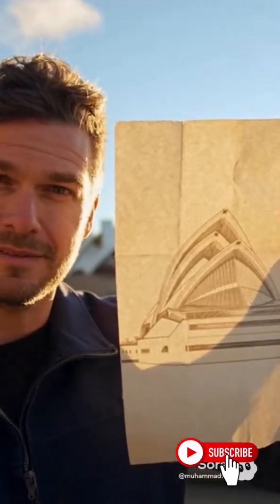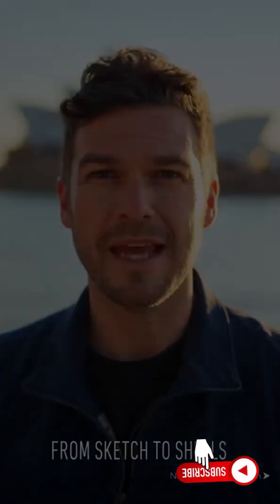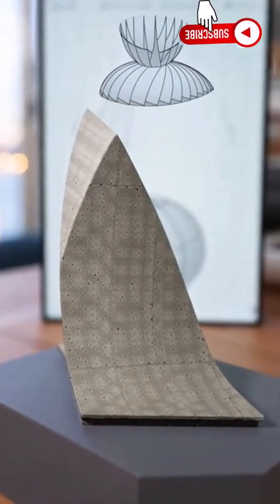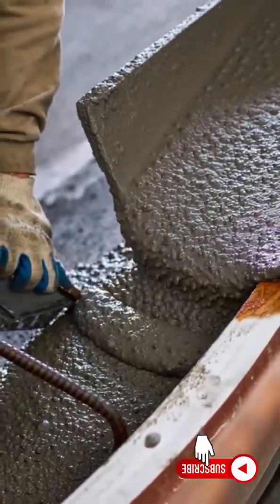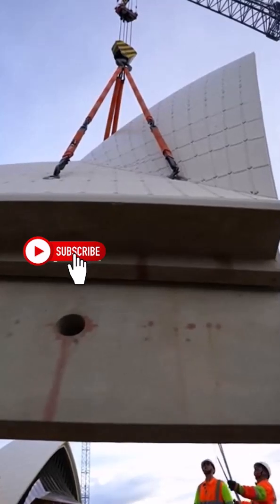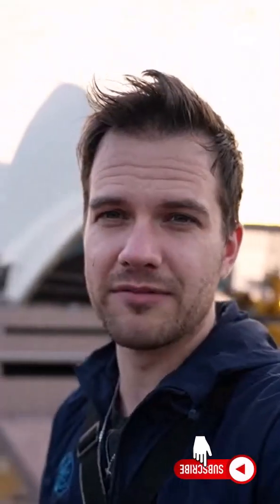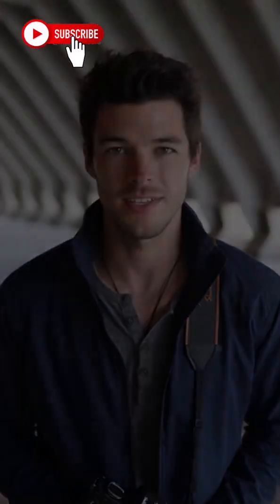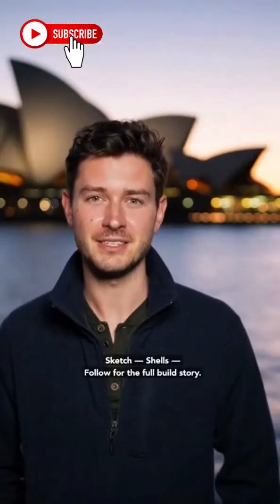From Sketch to Shells — How the Sydney Opera House Was Built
From a bold napkin sketch to repeating concrete shells — watch the engineering trick that turned an impossible roof into a global icon. 6 short, cinematic clips: design, geometry, casting, assembly, interior engineering, legacy.